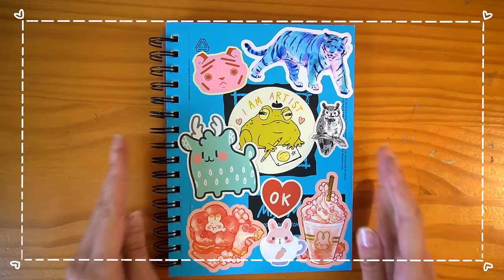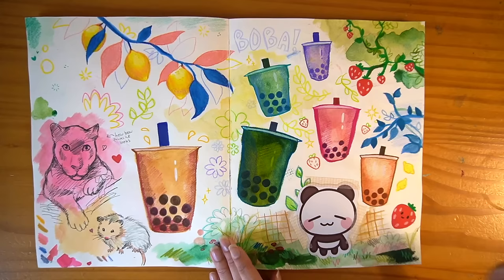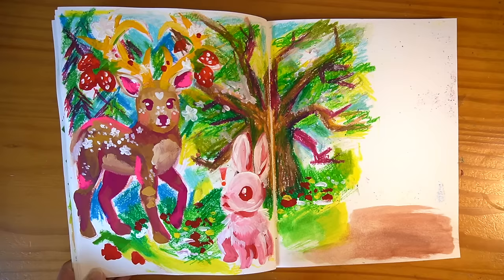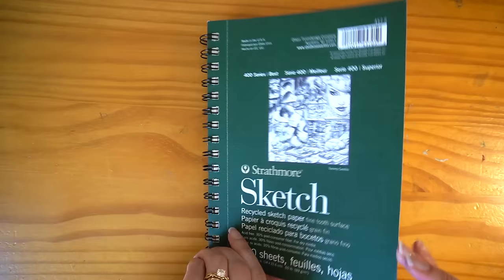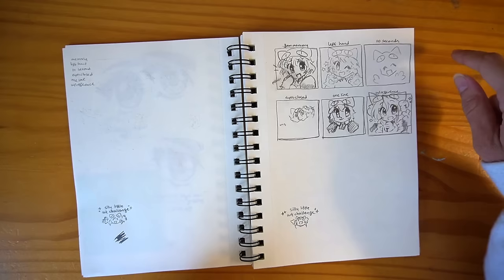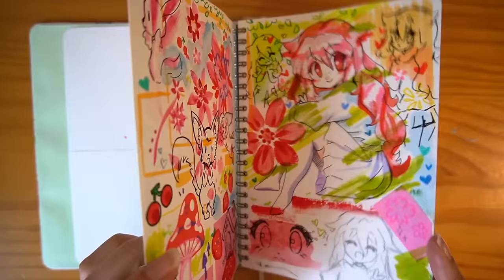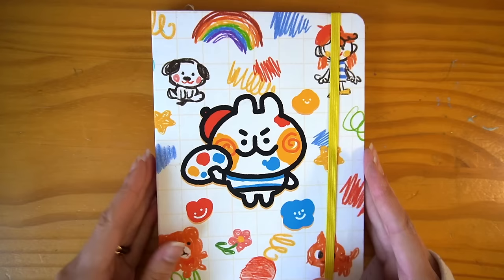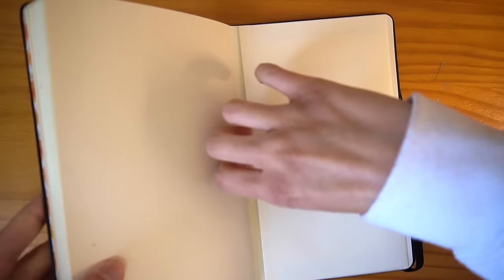✿ touring all my unfinished sketchbooks ✿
💌  ੈ♡‧₊˚ you have one (1) new message...

hello!♡
today i'll be sharing something a little different! i don't usually share the contents of my sketchbooks publicly here, but since i had this collection of books that have rested unfinished for awhile, so i figured i'd give them their chance to shine and combine them all to share with you all as a little end-of-the-year treat. ✨
consider it a HUGE thank you for all your support this year as i made my official return to youtube and took some big steps in reviving and continuing my art journey. 🫶

sorry about the lack of a proper intro. i was devastated to find out i somehow missed that file when i was transporting the footage to my computer, and i really didn't want to put off this video for too much longer!

thank you for watching!! i hope everyone has a happy and healthy rest from this year's activity, and i hope everyone can achieve the dreams and goals you set out to accomplish next year~🎊🎈🎈💖💖💖🍰🍬🍭🫐🍉

ꕀ ꕀ ꕀ ꕀ ꕀ ༉‧₊˚.

✩ bluesky: @latteswiirl.bsky.social